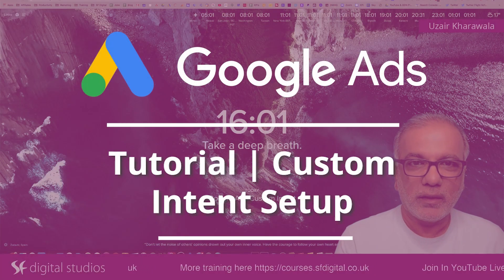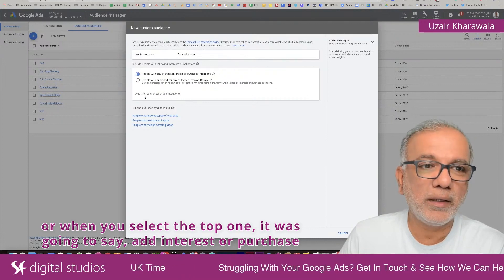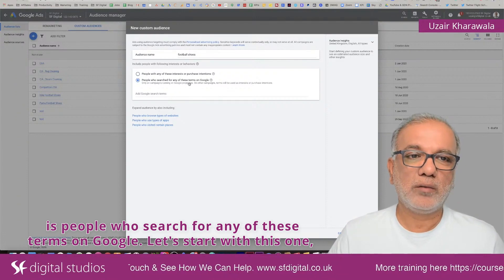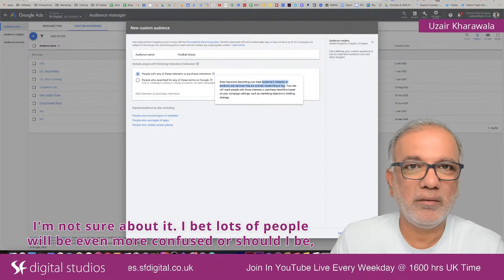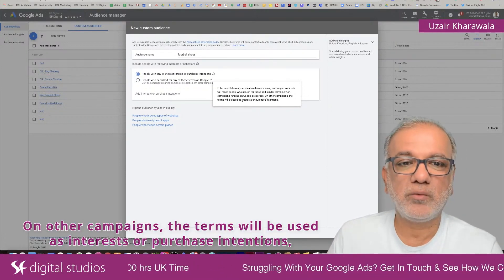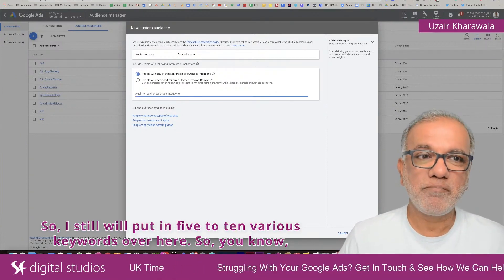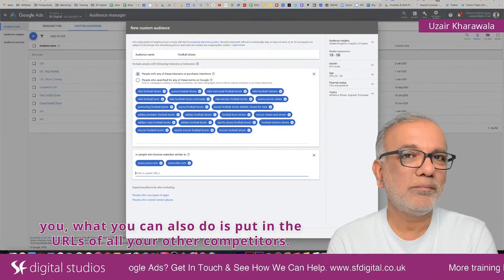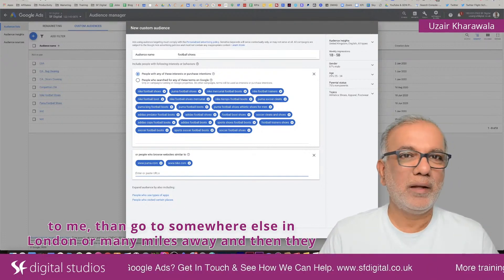Google Ads Custom Affinity Audiences | How to Create Custom Affinity Audiences & In-Market Audiences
Free Resources